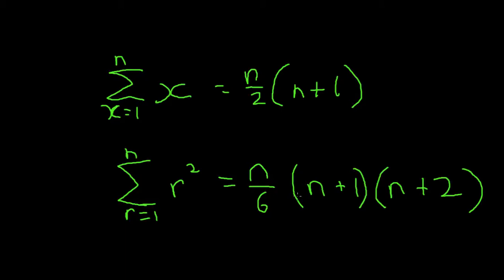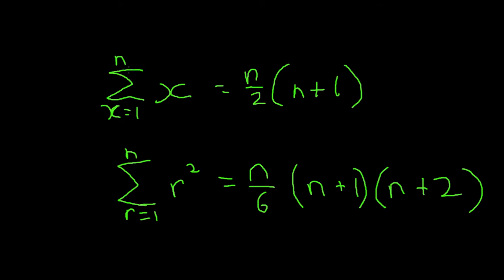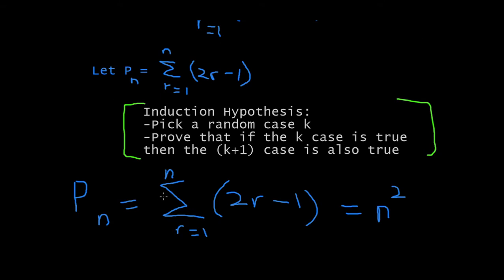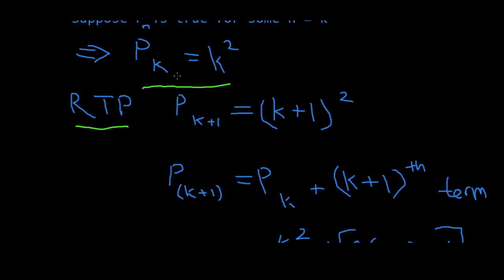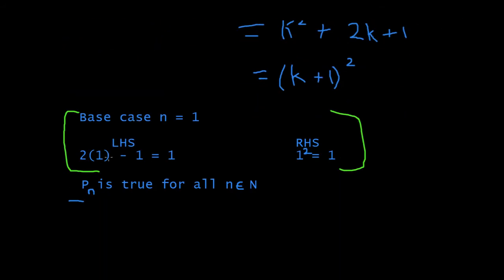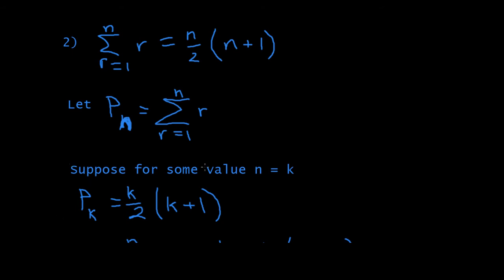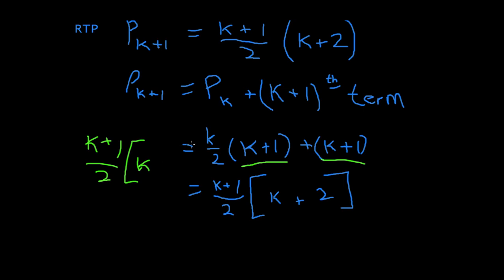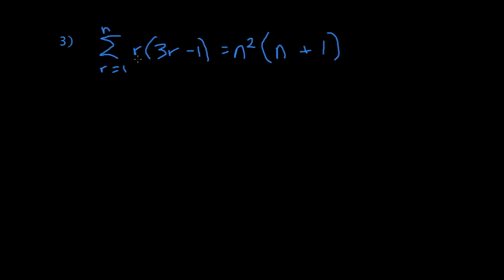CAPE Pure Mathematics Unit 1 Module 1: Proof by Mathematical Induction(Sigma Notations)